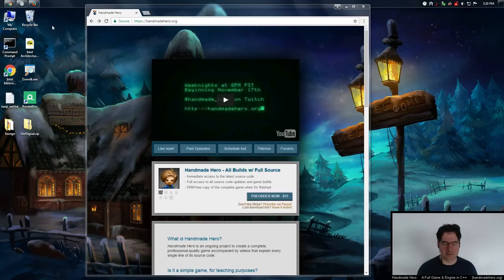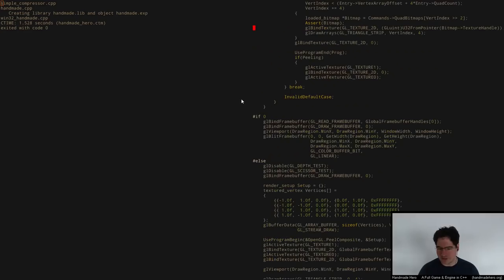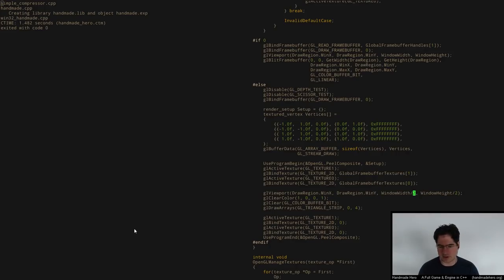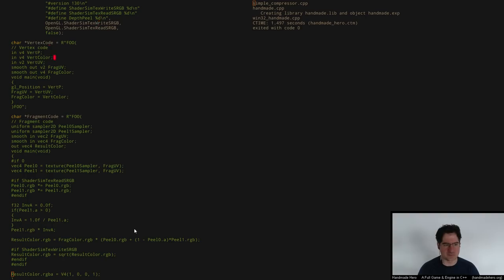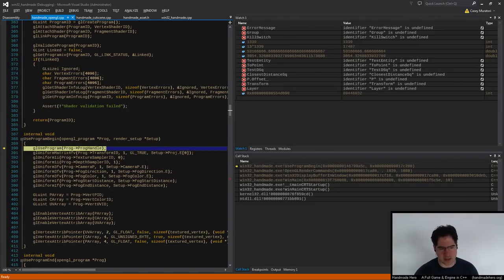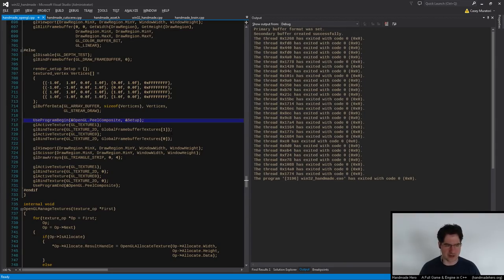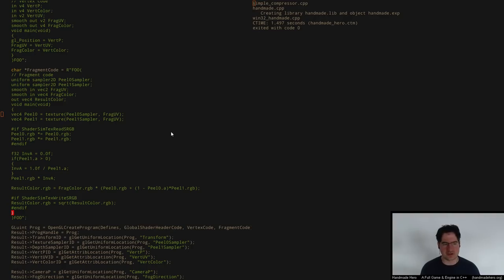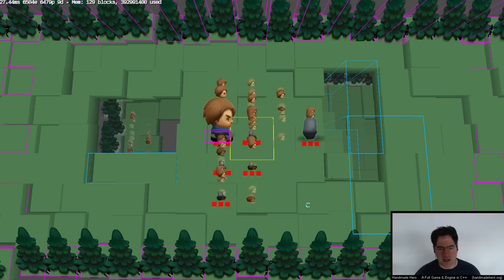Handmade Hero Day 382 - Depth Peel Compositing